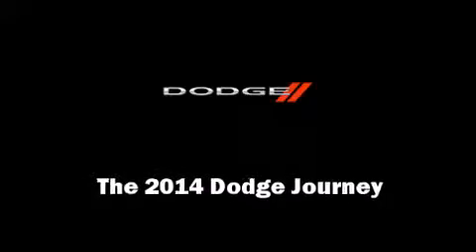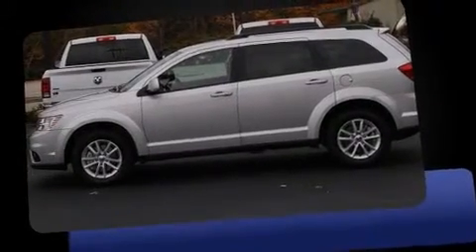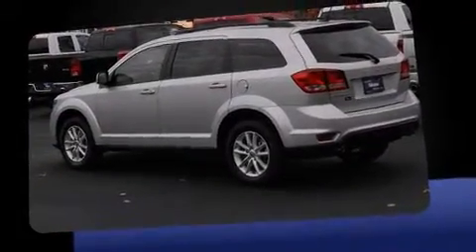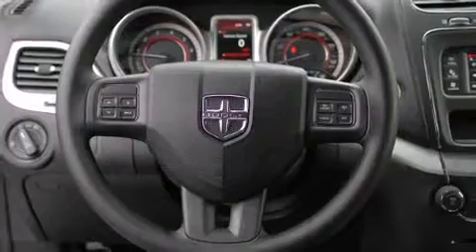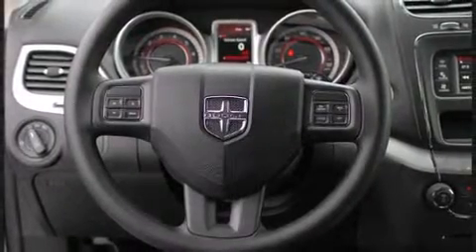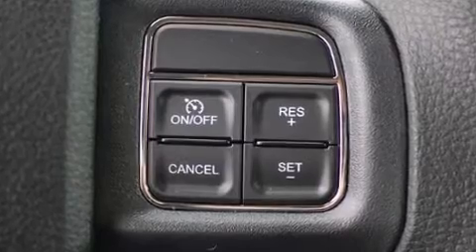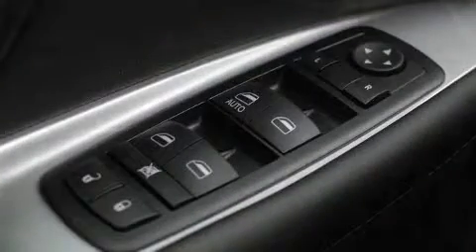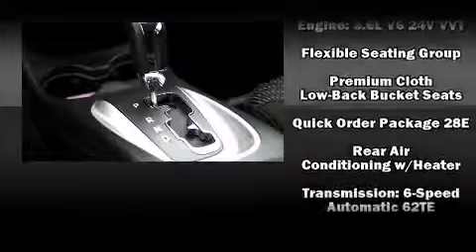2014 Dodge Journey SXT in Saco, ME 04072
Sensibility and practicality define the 2014 Dodge Journey. It features an automatic transmission, front-wheel drive, and a refined 6 cylinder engine. Top features include remote keyless entry, delay-off headlights, front and rear reading lights, speed sensitive wipers, telescoping steering wheel, cruise control, a roof rack, and 1-touch window functionality. Passengers in the third row enjoy seat back reclining functionality, providing an extra level of comfort and convenience. Dodge also prioritized safety and security with features such as: dual front impact airbags with occupant sensing airbag, head curtain airbags, traction control, brake assist, anti-whiplash front head restraints, a panic alarm, and 4 wheel disc brakes with ABS. Various mechanical systems are monitored by electronic stability control, keeping you on your intended path. Our experienced sales staff is eager to share its knowledge and enthusiasm with you. We'd be happy to answer any questions that you may have. We are here to help you.